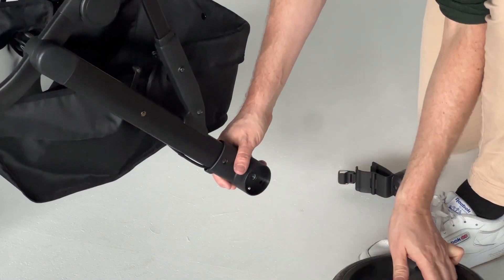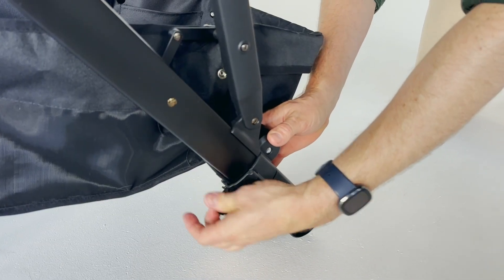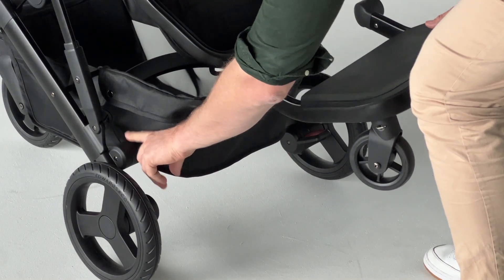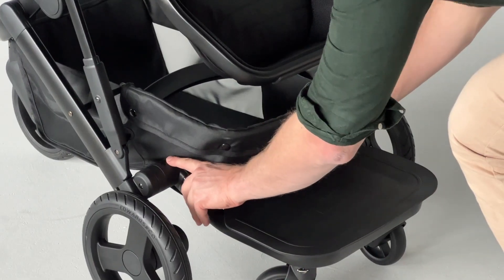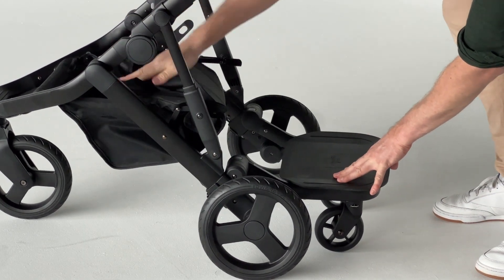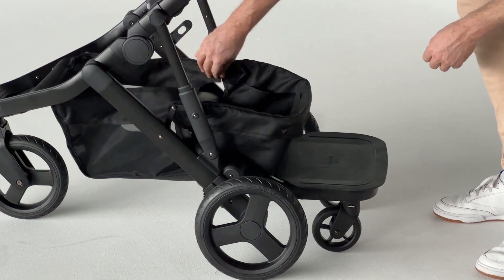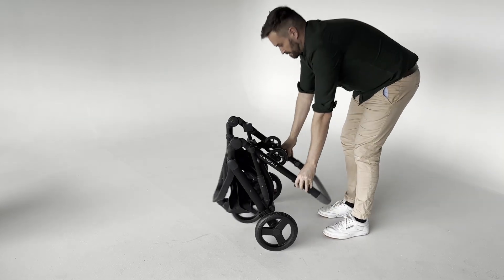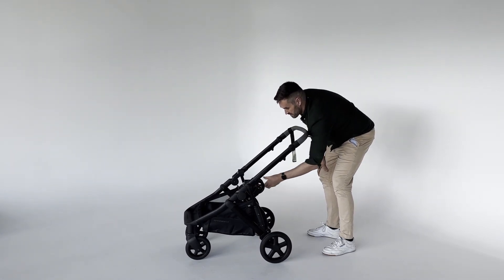Edwards & Co Stroller Board User Guide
How to use your Edwards & Co Stroller Board with your Oscar/Olive Stroller

00:00 Introduction
00:07 Attaching the connectors
00:32 Attaching the Stroller Board
00:51 Stowing the Stroller Board
01:07 Folding your stroller with the Stroller Board attached